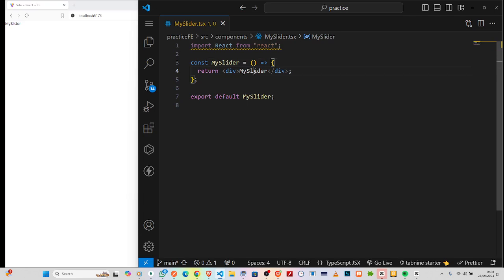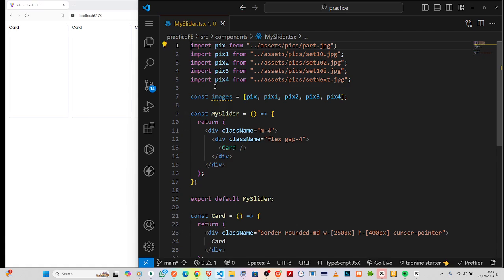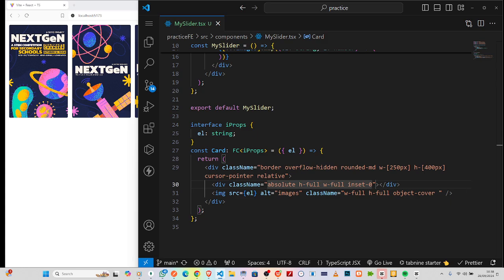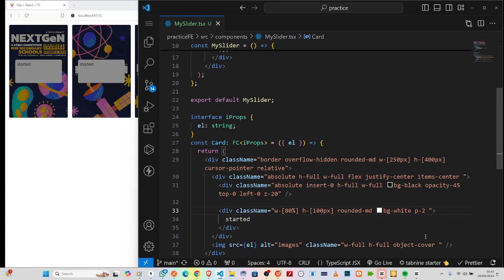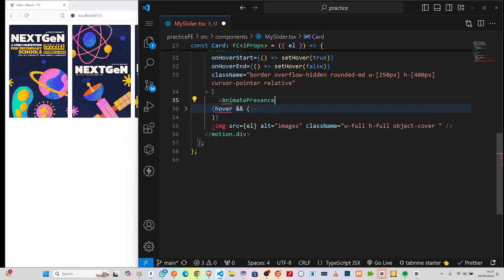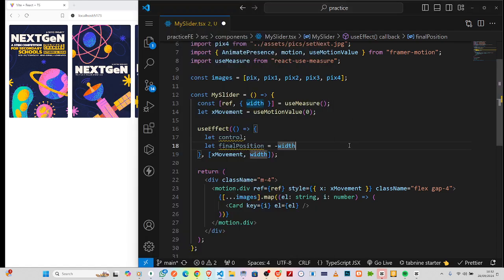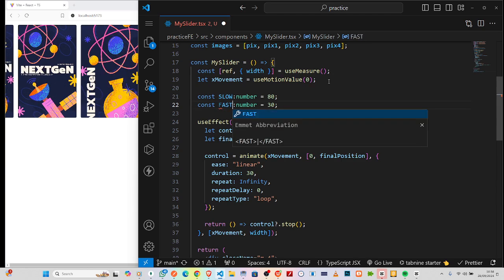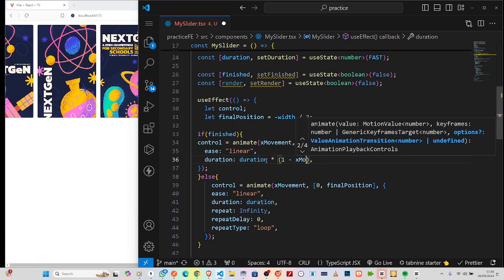Building Slider with Framer-Motion: React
Design with the power of framer-motion!